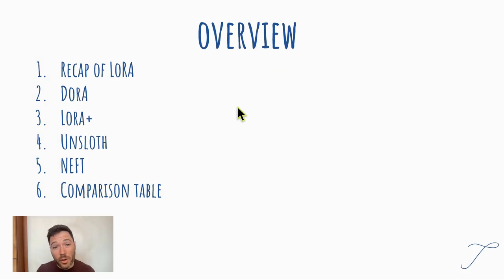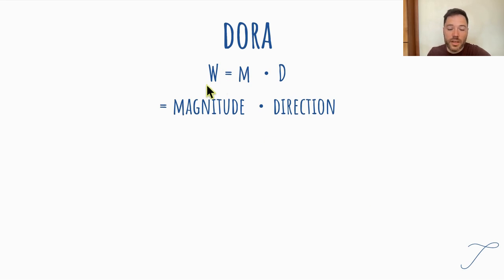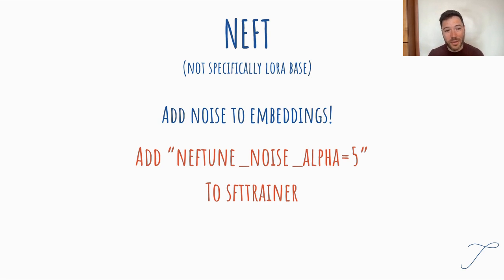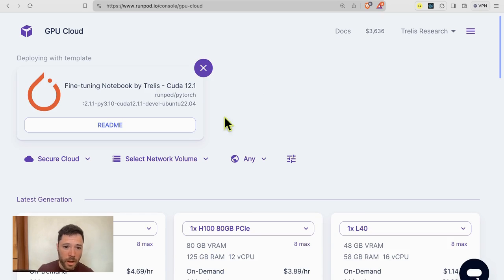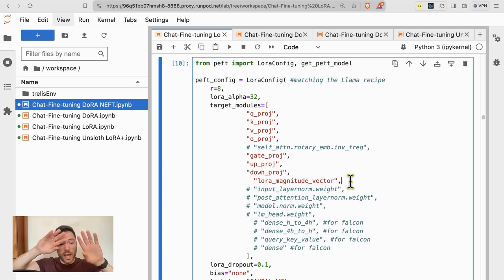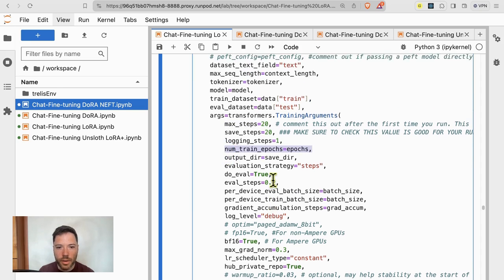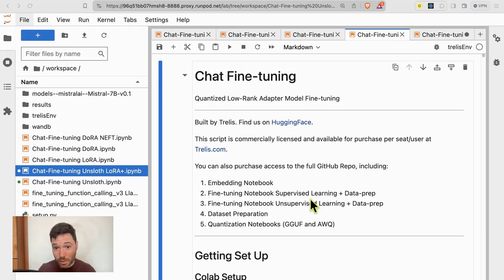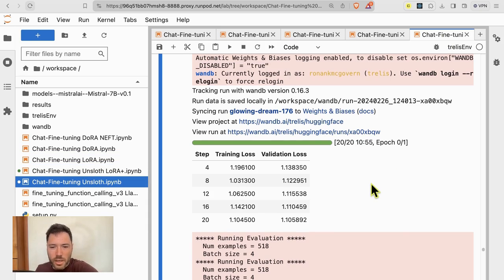Fine tuning Optimizations - DoRA, NEFT, LoRA+, Unsloth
TIMESTAMPS:
0:00 Improving on LoRA
0:30 Video Overview
1:25 How does LoRA work?
4:26 Understanding DoRA
8:42 NEFT - Adding Noise to Embeddings
7:12 LoRA Plus
9:34 Unsloth for fine-tuning speedups
11:27 Comparing LoRA+, Unsloth, DoRA, NEFT
13:02 Notebook Setup and LoRA
23:17 DoRA Notebook Walk-through
25:40 NEFT Notebook Example
26:45 LoRA Plus
30:10 Unsloth
31:18 Final Recommendation